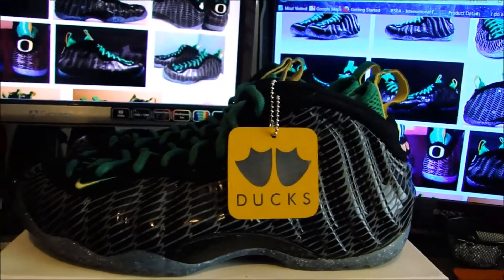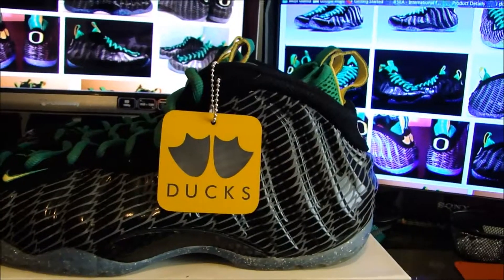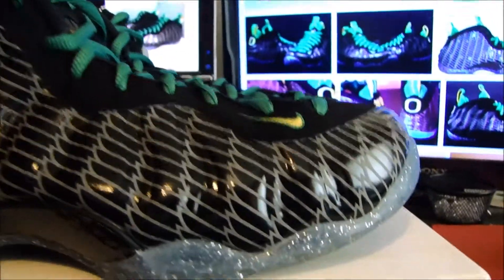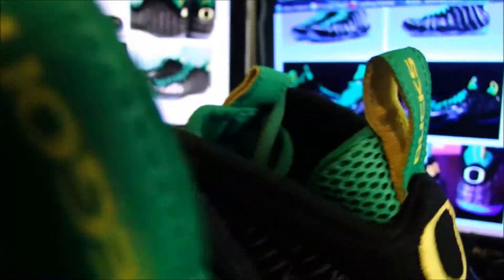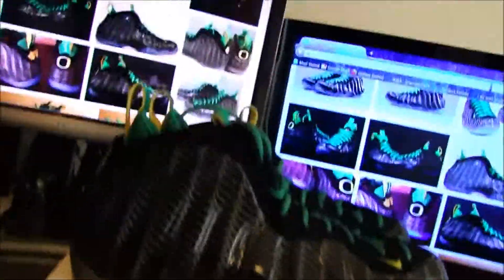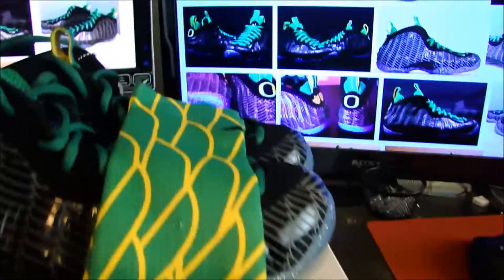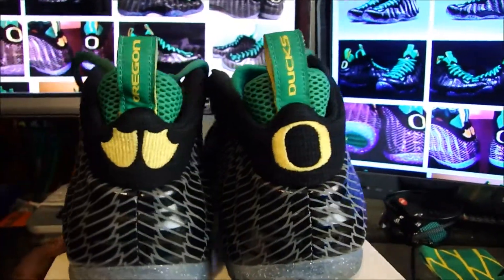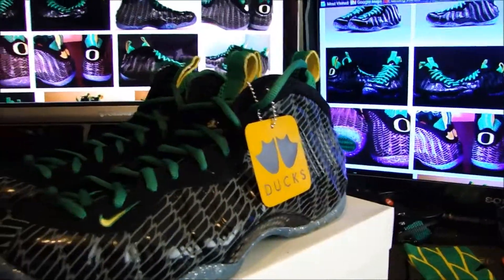Nike Foamposite One Oregon Ducks